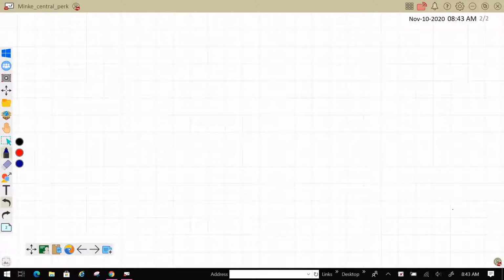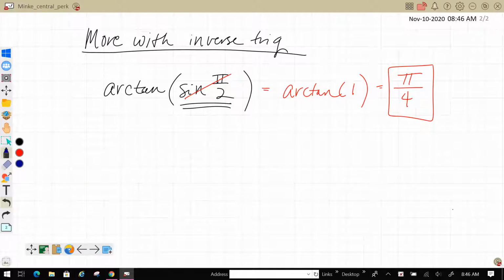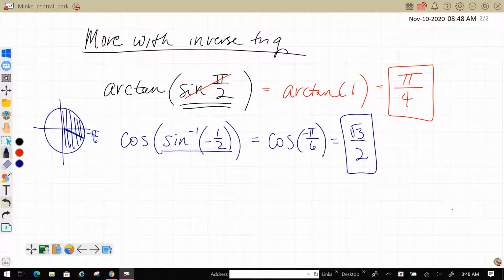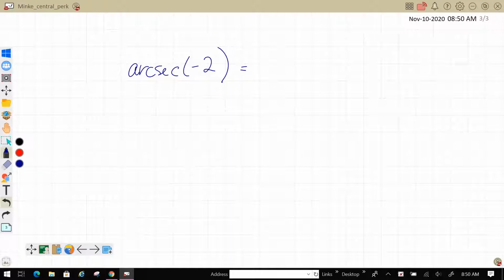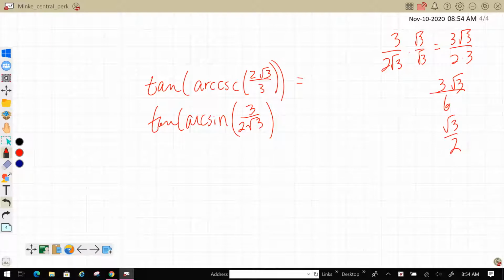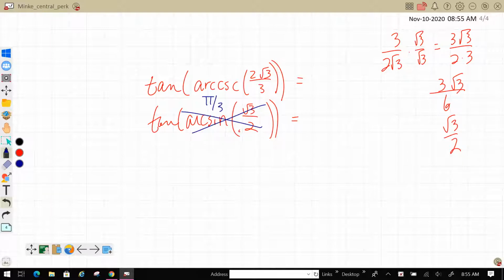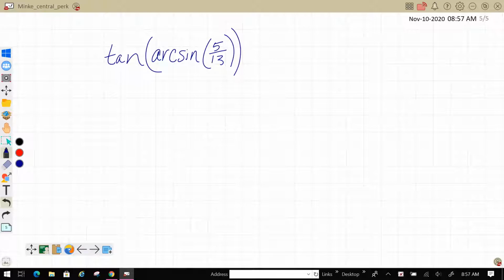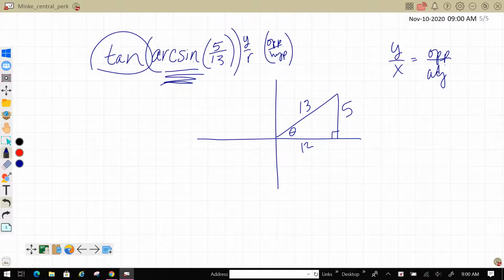trig inverses (more complex)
Compounded/nested expressions and some not on the unit circle without a calculator